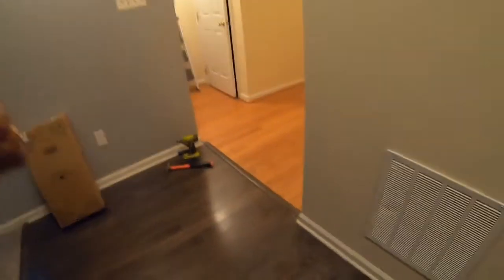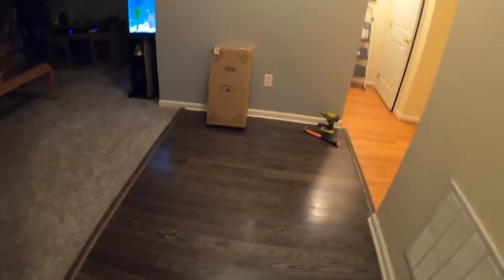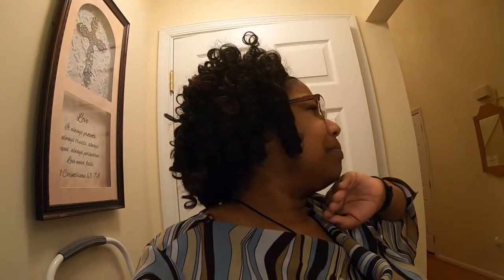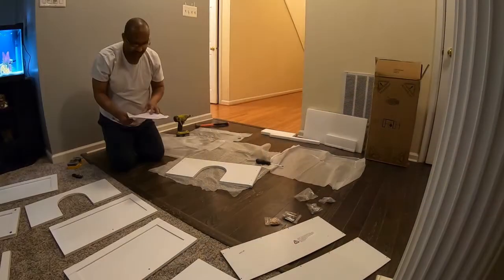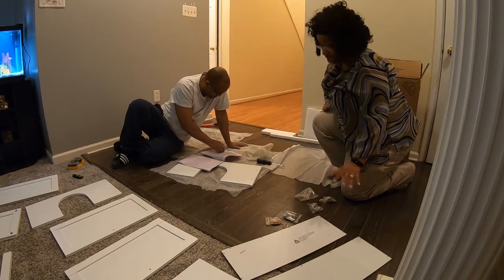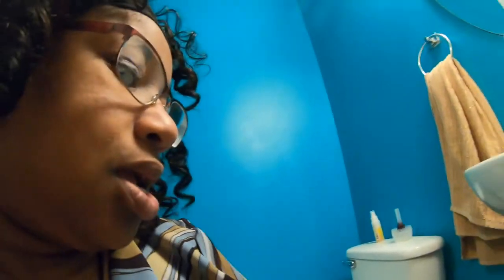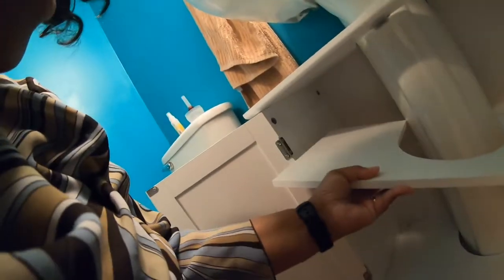Under Sink Bathroom Storage Vanity Cabinet Setup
therealnesters/

TheRealNesters

Bitcoin
1Gb3NYswts5oLmf9f4ZnNHHKTsBcHFEWUQ

Feel Free to Send us Products to Review